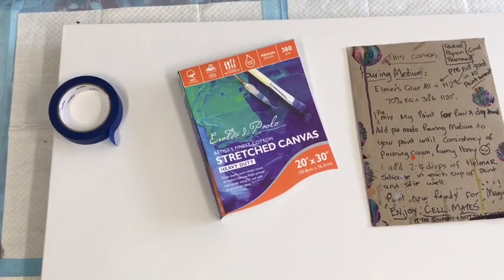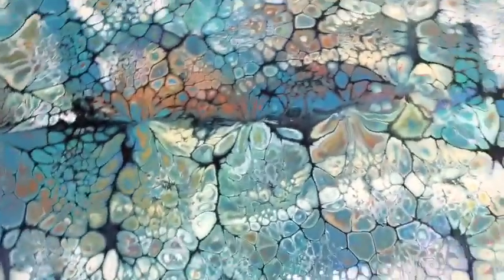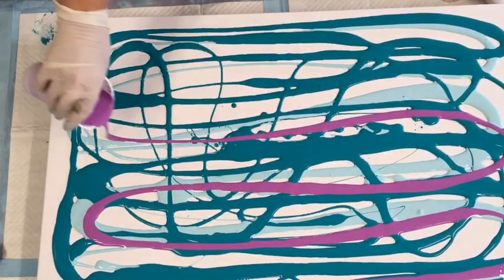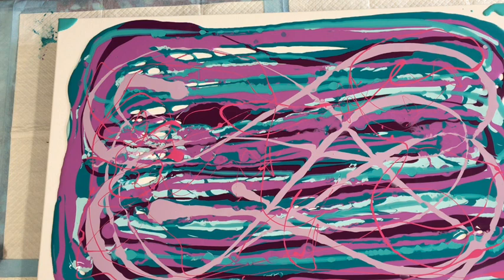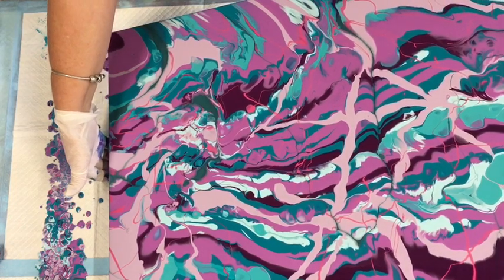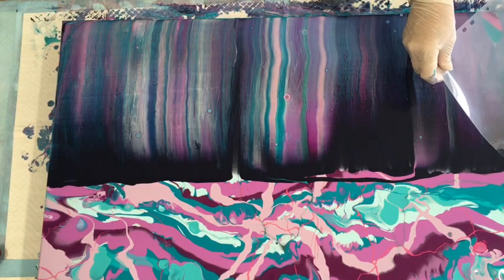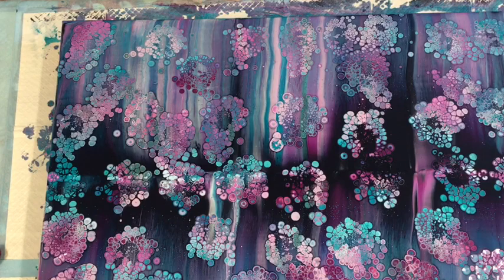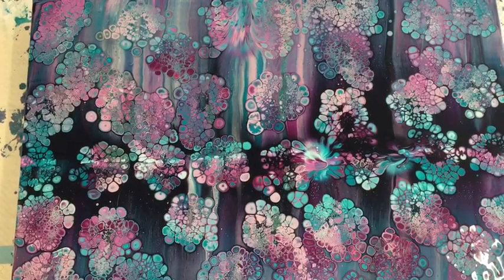awesome teals, blues a pinky purple hues, pour and swiped for cluster bloom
My pouring medium used for my current work is a pre mix of 70% “Elmer’s glue all”and 30% water, I add my pour medium to my paint slowly until I achieve the consistency of pouring cream, approximately 50/50 more pm if needed.
My paint brands varying, Global impasto paints and Byron paints both Australian made.
Other paints I love to use and work well with my pouring medium are Burrows paints, chroma A2, chromacrylics, and mont marte.